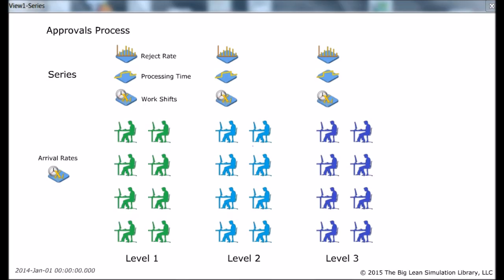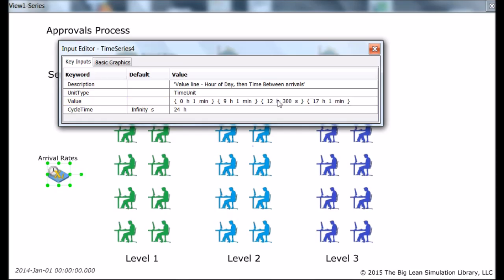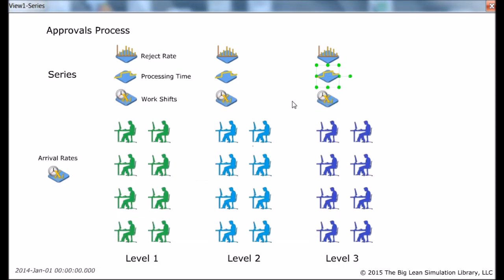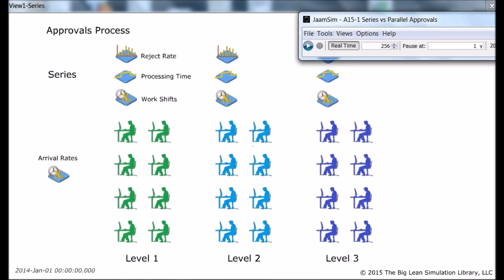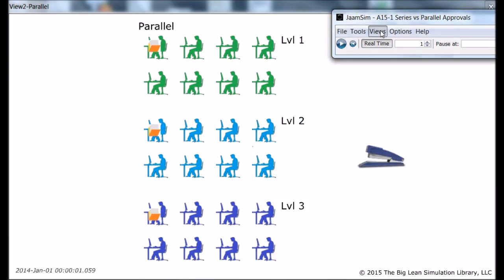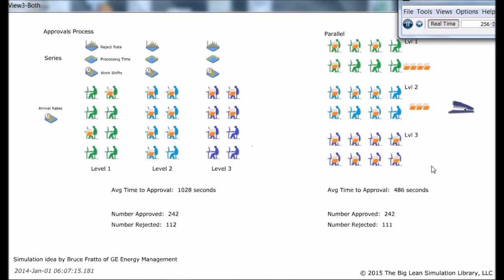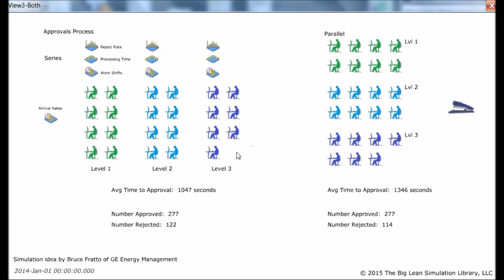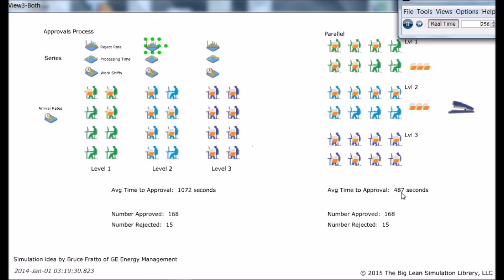15-1 Series vs Parallel Approvals